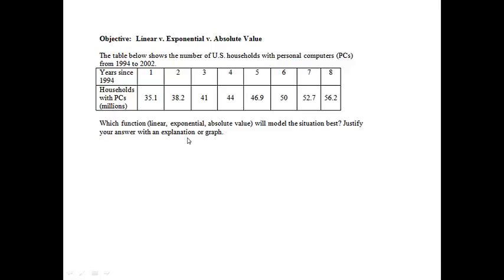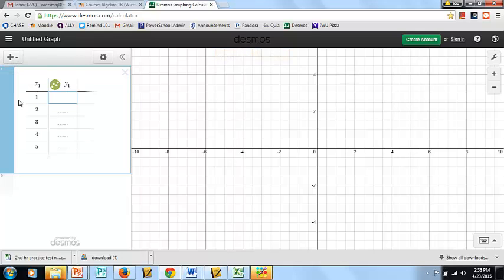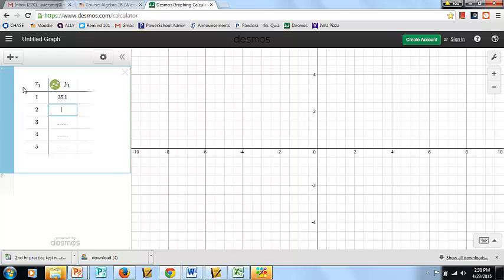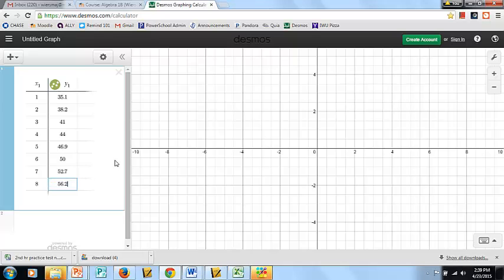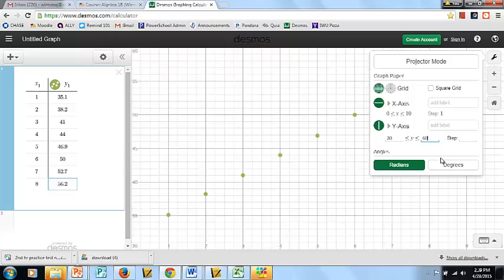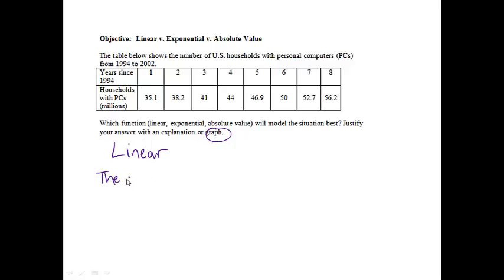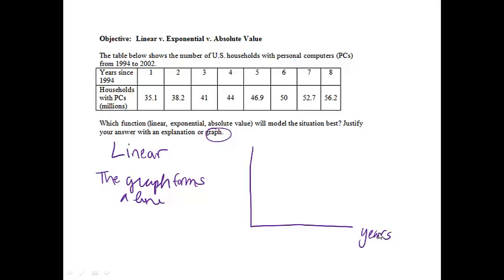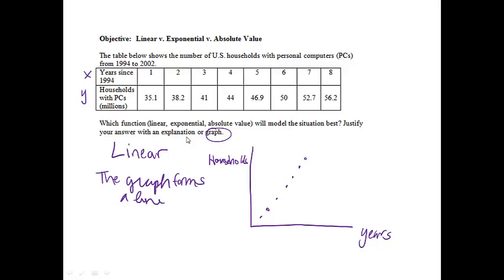Unit 7 Practice Test - Linear v exponential v absolute value